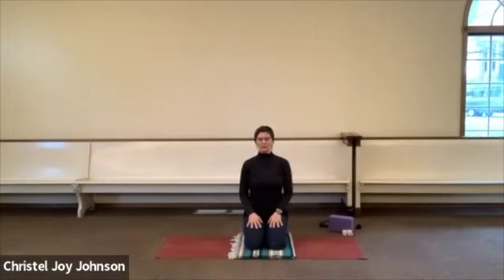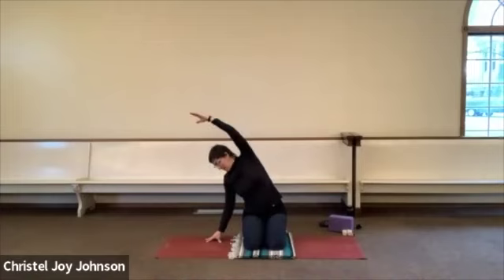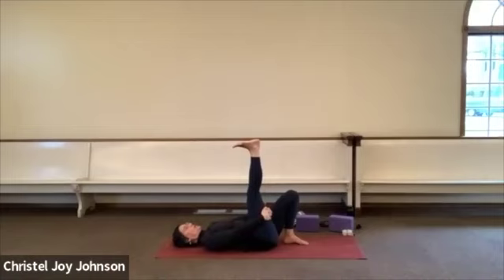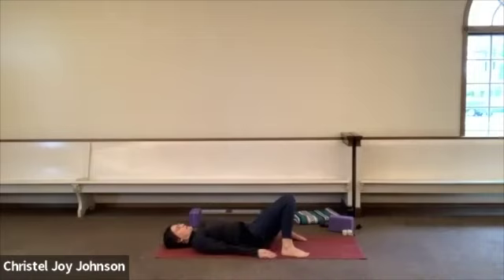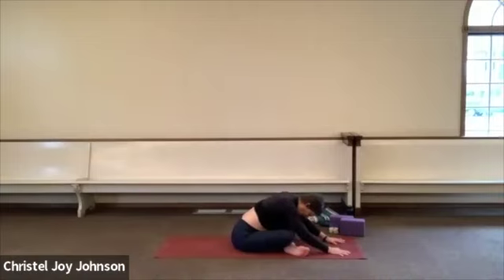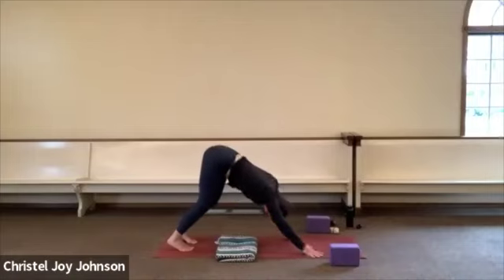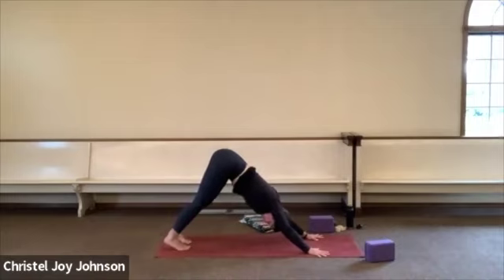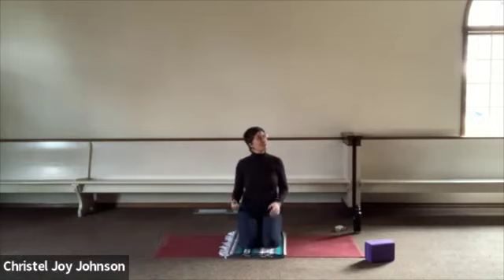Move It Or Lose It (AL 01.17.23) ~ CJoy Yoga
Here is a fun fact: if you do not use a muscle for 3 days it begins to atrophy (waste away or become ineffective). So let's move some muscles, strengthen our core, and find range of motion in most of our joints!!

Turn inward while moving your body and take the time to Mindful while moving through the sequence and you will increase the physical/mental benefits 10 fold!

These videos are free to the public as well as Ad Free. Your support really makes a difference.